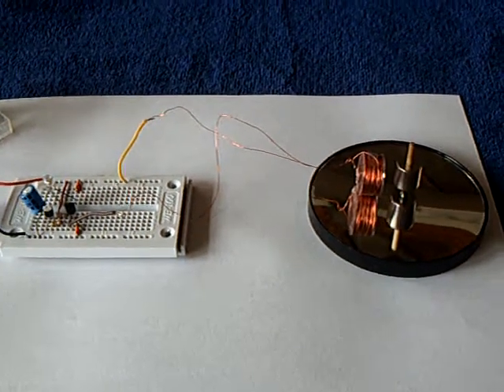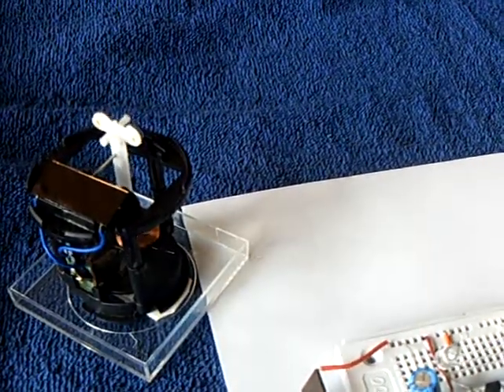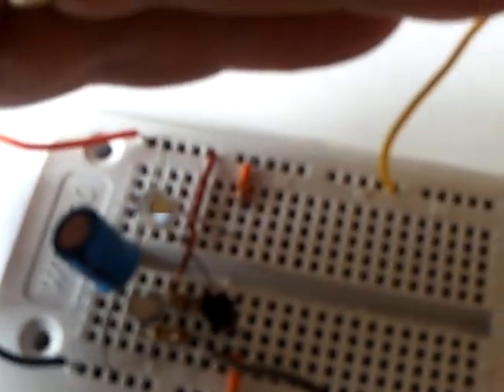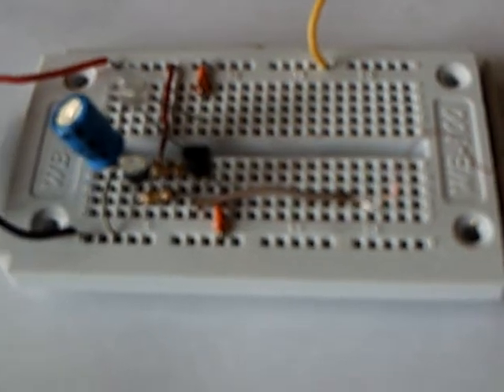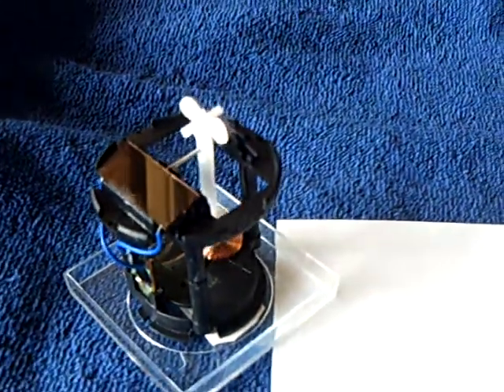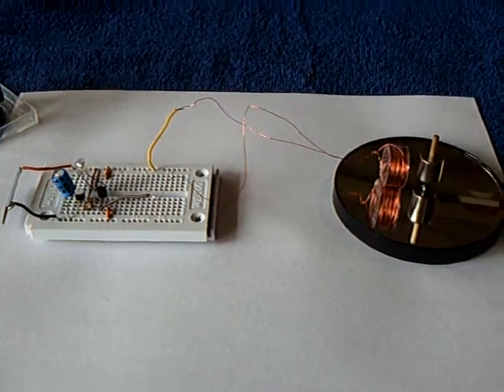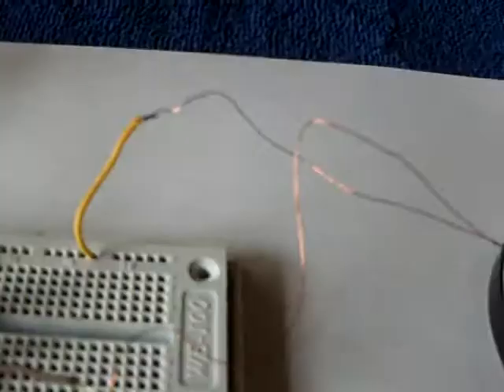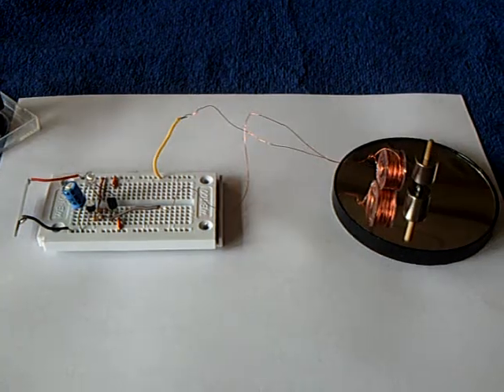Solar Powered Spinning Magnet Top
This is a spinning magnet top that is being powered by indoor indirect sunlight.  The circuit is a simple two transistor / one coil design.  A regular 22uf electrolytic capacitor is used instead of a supercapacitor.  The tiny solar panel is out of a solar powered toy.